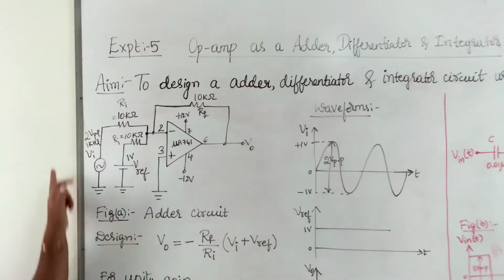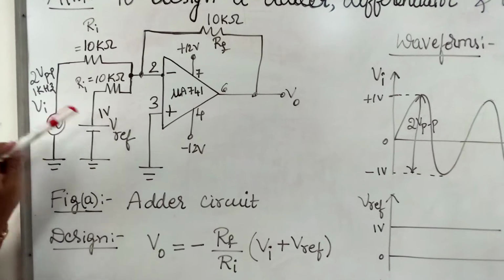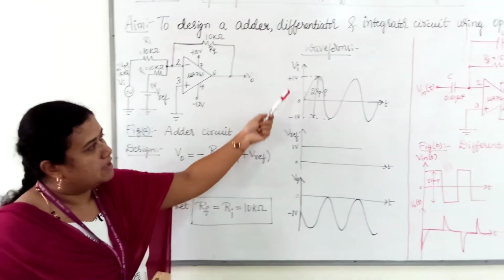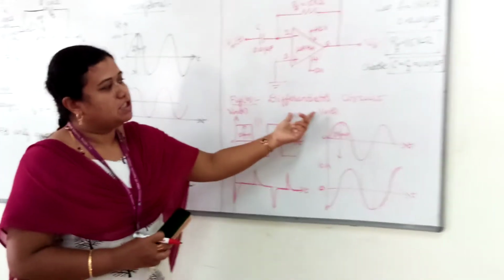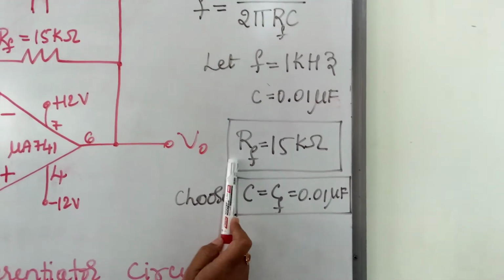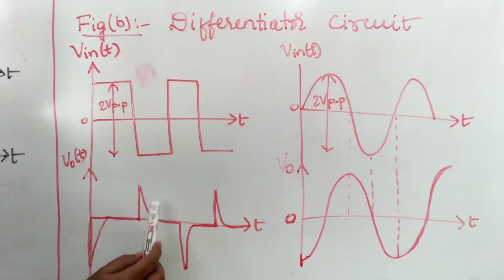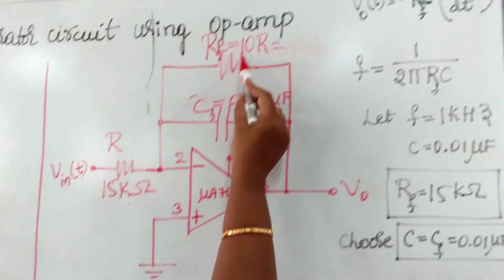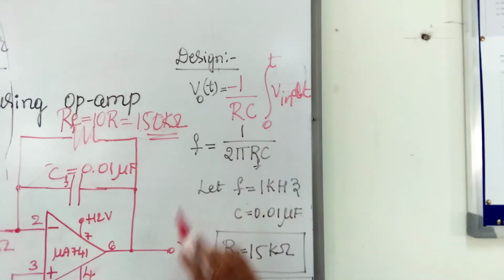Experiment-5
Op-amp as Adder, Differentiator and Integrator